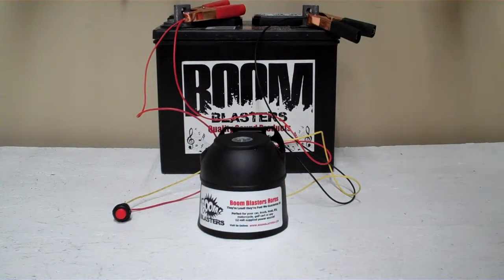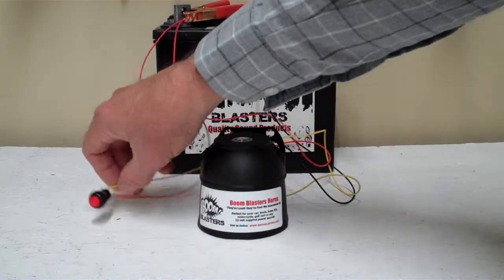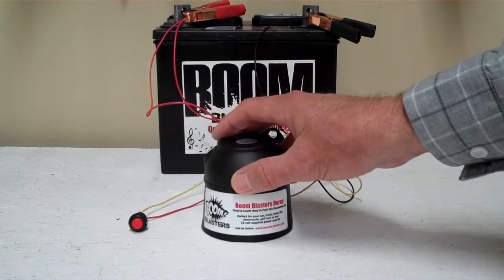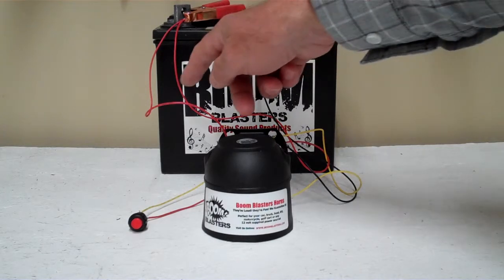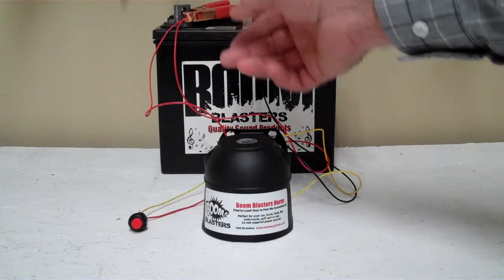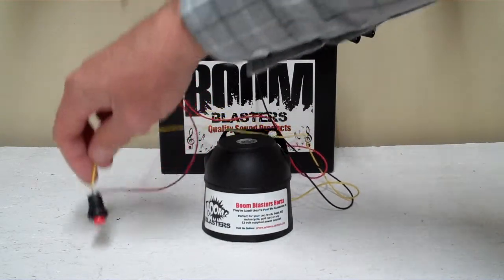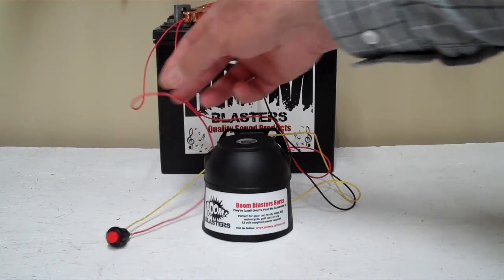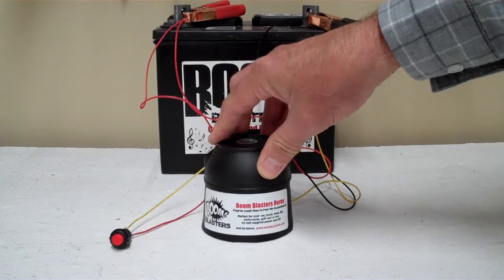US Coast Guard Semper Paratus Musical Car Horn